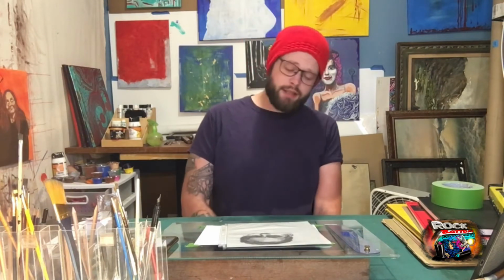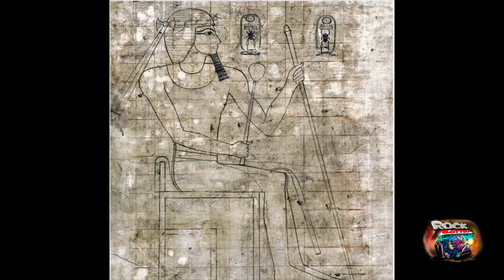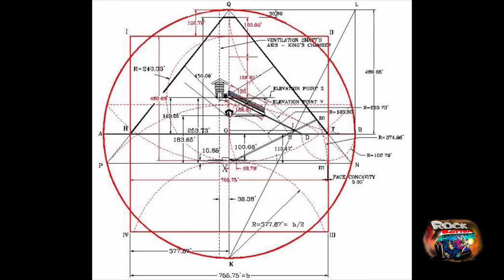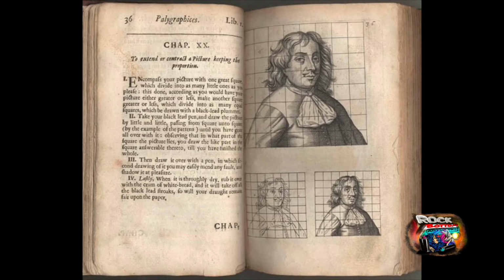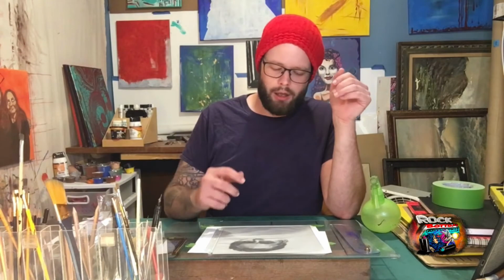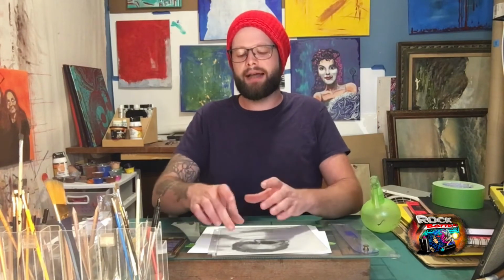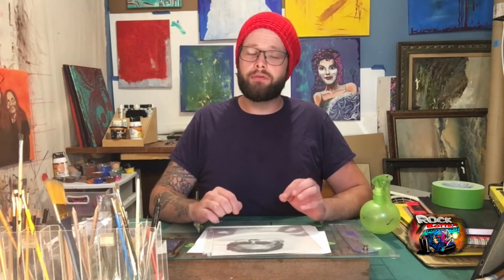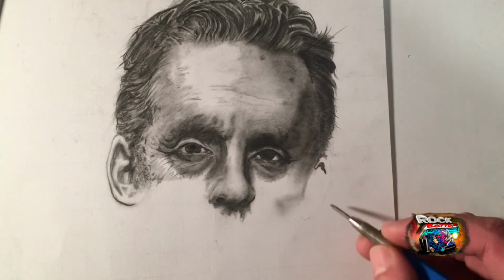Episode 1 - So you want to Art?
So you want to start arting? Good news!
I’ve got a few tips and educational info for you so you can hit the ground running.

In this video I cover the basics and value of grid and mathematics in art.

If you enjoy my videos please consider donating whatever you feel like to help me out in making more videos and projects in the future.

The first t-shirt is also available if you would like to support and get some swag. With more coming soon.